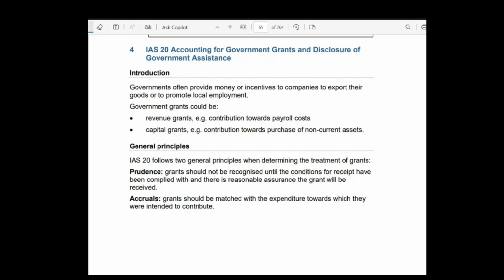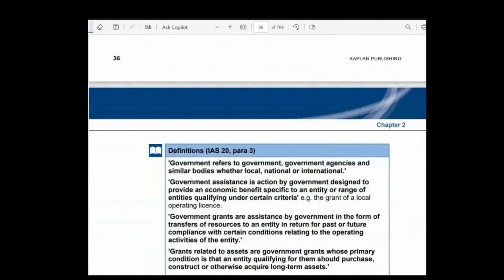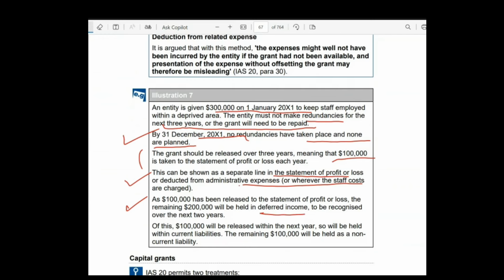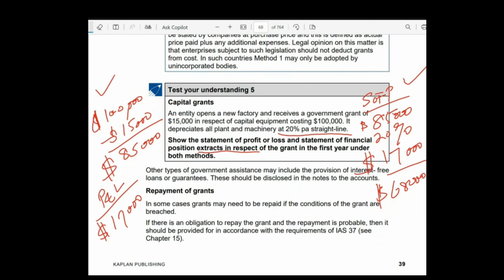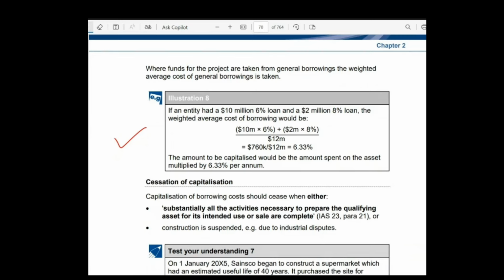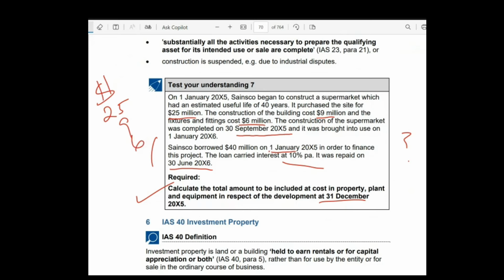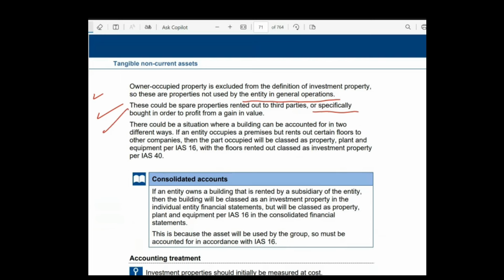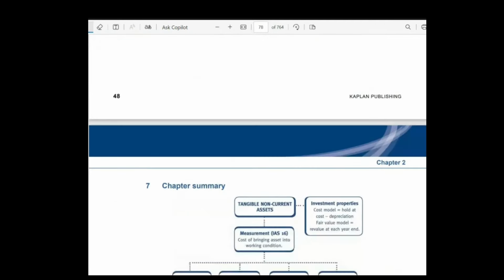Financial Reporting F7 Chapter 2 Grants IAS 20, Borrowing Cost IAS 23, Investment Property IAS 40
Strategic Business Reporting, Chapter 1 - Frameworks - Lecture by Farooq Ahmad ACCA.

financial reporting f7 chapter 2 grants ias 20
financial reporting acca f7 chapter 1
ias 16 acca fr
ias 16 acca f7
acca fr government grants
ias 1 financial reporting
financial reporting ias 16
acca fr ias 20
ias 2 financial reporting
ias 8 financial reporting
borrowing cost ias 23, investment property ias 40
borrowing cost ias 23
ias 40 investment property
ias 40 ifrs box
ias 40 - investment property (part 3)
ias 23 ifrs box
ifrs investment property
ias 40 acca digital academy